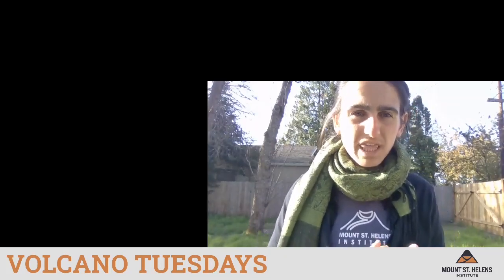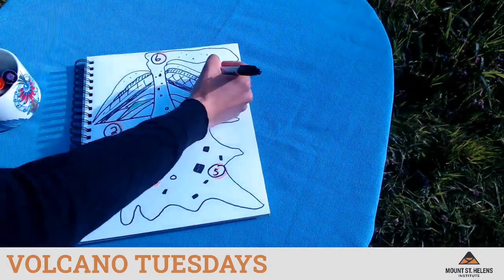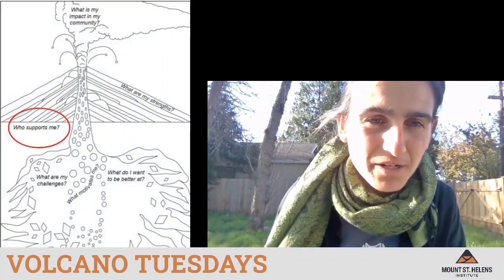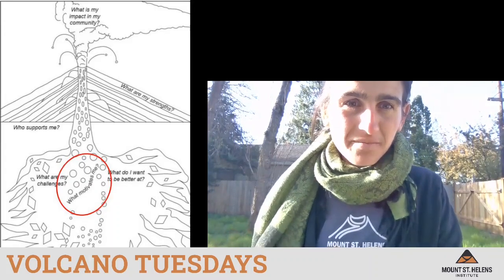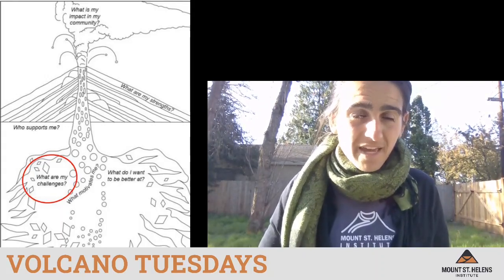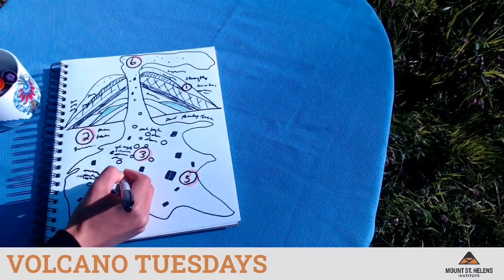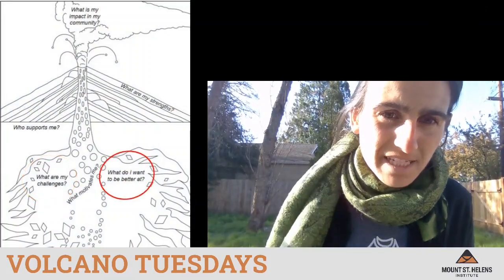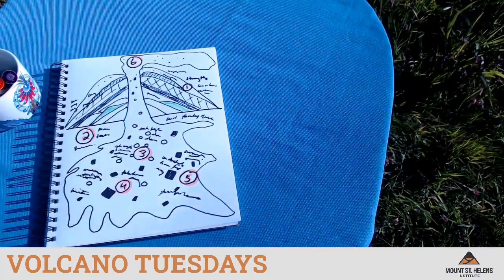Volcano Tuesdays presents: Volcano Self-Portrait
How can you - like a volcano- make an impact on the world? Reflect on your personal growth and goals and create a portrait of yourself as a volcano.

Volcano Tuesdays is a free online education program produced by the Mount St. Helens Institute. Volcano Tuesdays includes an online demonstration lasting approximately 30 minutes and a set of challenges for you to complete on your own at home.